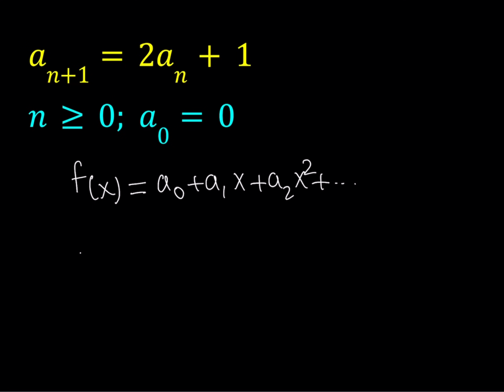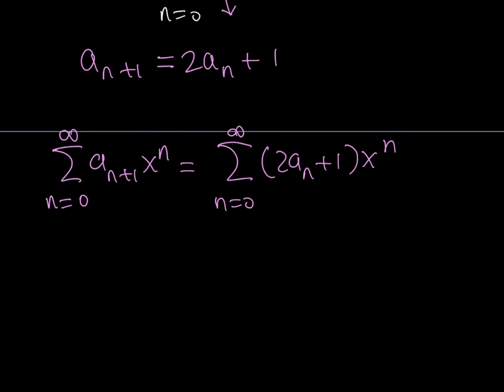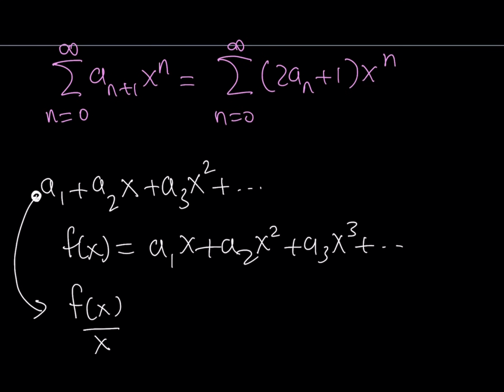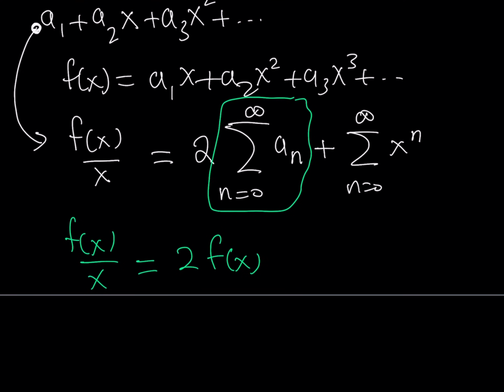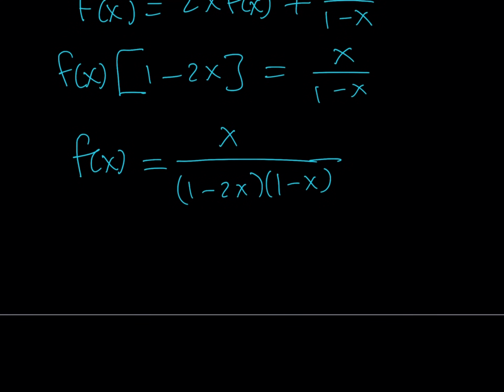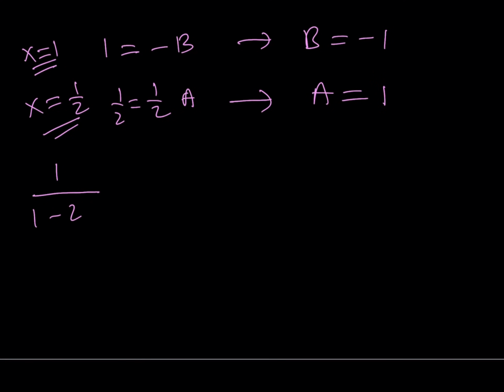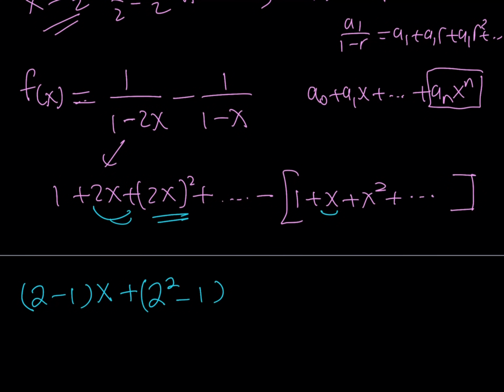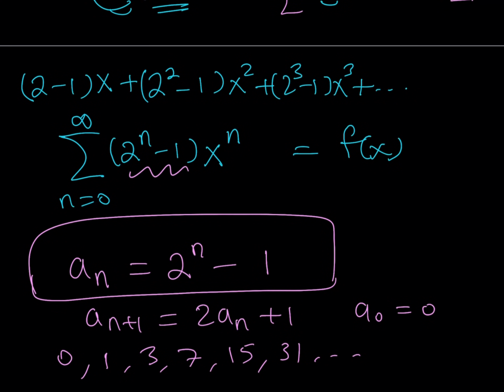Finding The nth Term of a Sequence